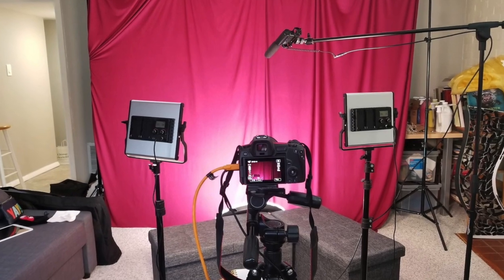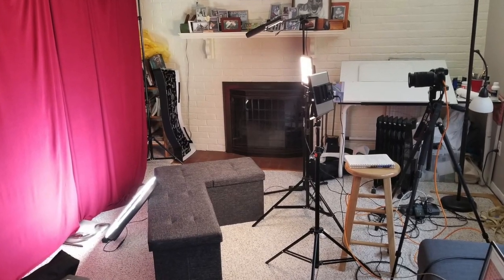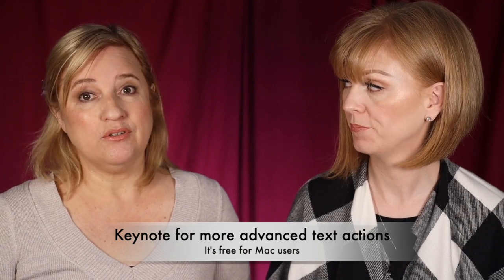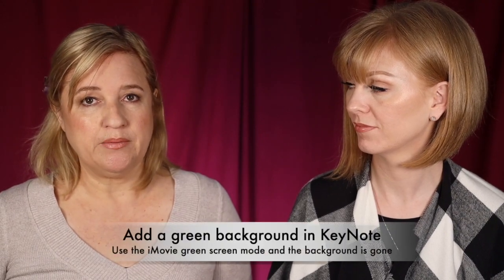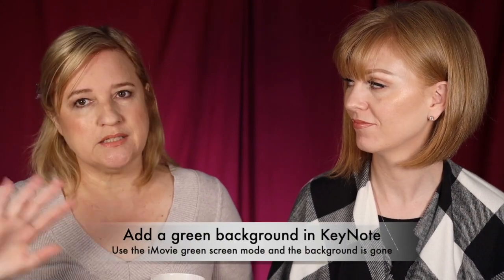Coffee with Ali Sara Collaboration - Tips for YouTube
This video is about Coffee with Ali is a chat with Sara from Better off Red.
Sara has a great beauty YouTube channel and she shares her tips on how she's built up her channel.